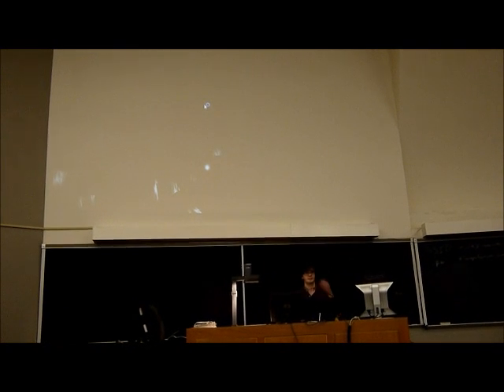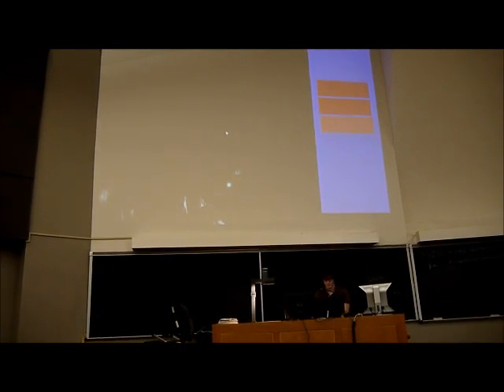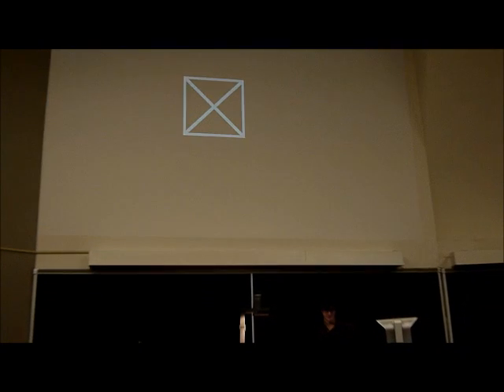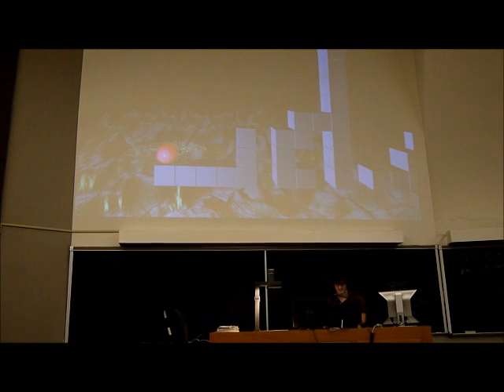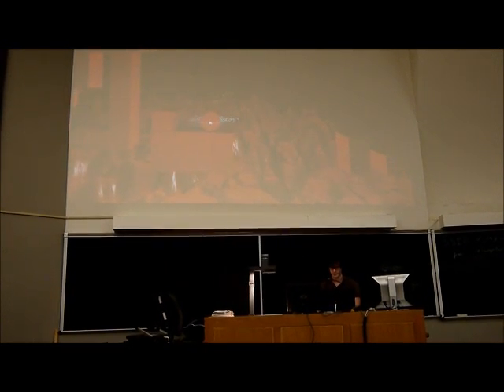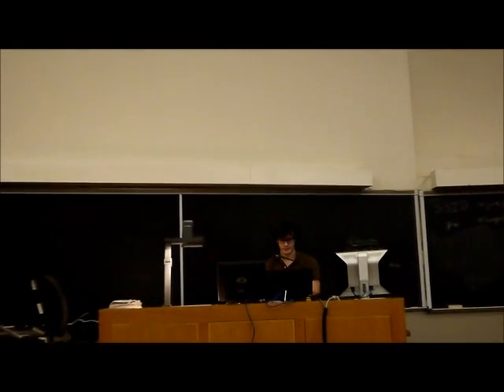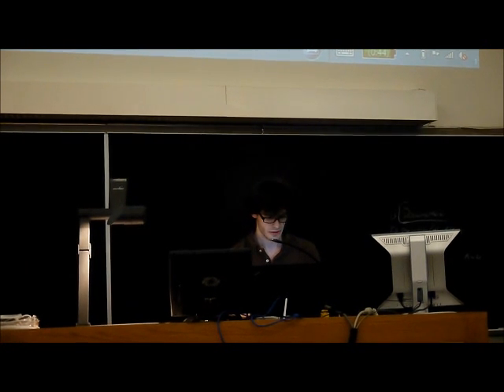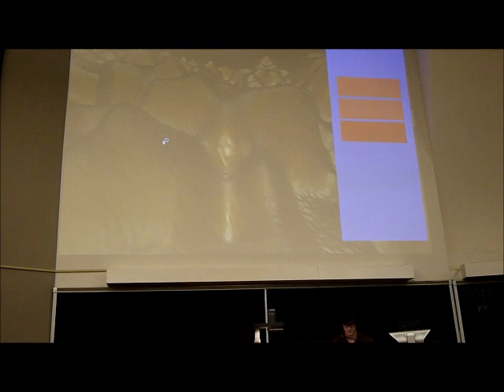Tetris / 2D Platformer Hybrid Prototype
This is a presentation of a prototype hybrid of Tetris and a platformer.  I won first place with this submission (the prize was a Microsoft Surface RT tablet).

In this prototype, the player controls both a ball and the Tetris pieces.  The ball is controlled with WASD; the Tetris blocks are controlled with the arrow keys.  The levels are randomly generated with some starting Tetris blocks in random positions.  The player must maneuver the ball over these blocks and not fall off the bottom.  The screen constantly moves to the right, forcing the player to move fast enough or their ball will be cut off the side of the screen.

The Tetris pieces will remove bricks that they land on if a horizontal row of at least five bricks is formed upon the landing of the Tetris piece.

The game was originally meant to be for two players (one player controls the ball and the other controls the Tetris pieces), but during testing I found it can be fun for one player to control both.

There are some bugs (which can be seen in this presentation) given that this was crammed during a hackathon with no breaks for sleep.

This game is completely from scratch and uses a game engine I have been working on since September.  The engine uses Direct3D11 and is written in C++.  It can run in Win32 mode on Windows 7 / 8 as well as be run as a Windows Store application on Windows RT.  Everything in the game engine from the renderer / shaders to the physics to the UI is from scratch.